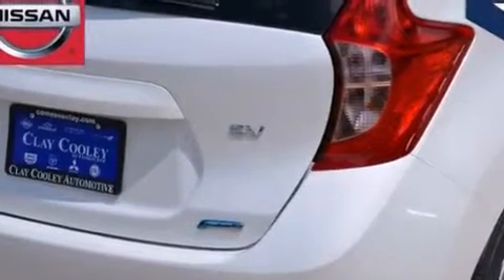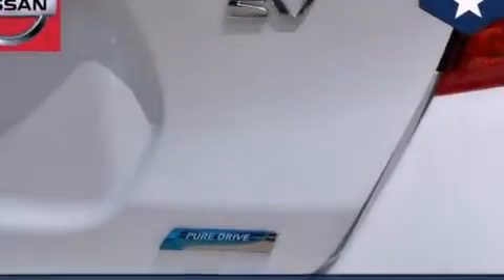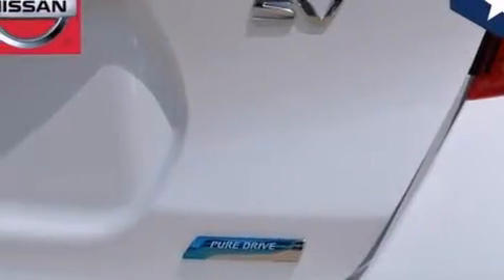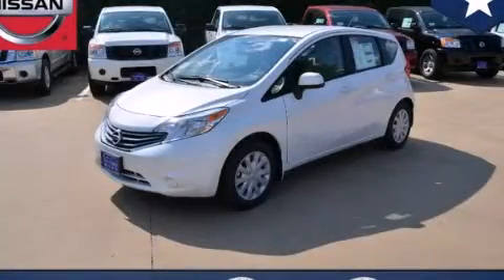2014 Nissan Versa Dallas TX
We've been honored to serve the Dallas TX area , we promise that your experience at our dealership will exceed your expectations ! Year : 2014 Make : Nissan Model : Versa Engine : 1.6L DOHC 16-Valve 4-Cyl Engine Trans . : Automatic Exterior : White Interior : Tan Clay Cooley - Nissan 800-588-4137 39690 LBJ FREEWAY Dallas , TX 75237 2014 Nissan Versa Dallas TX